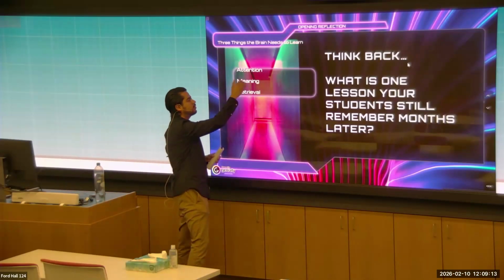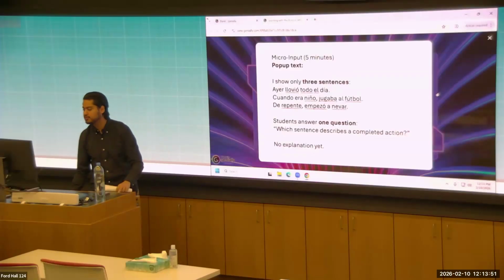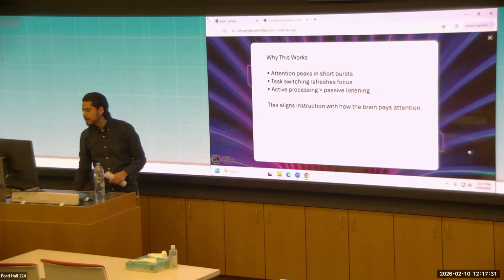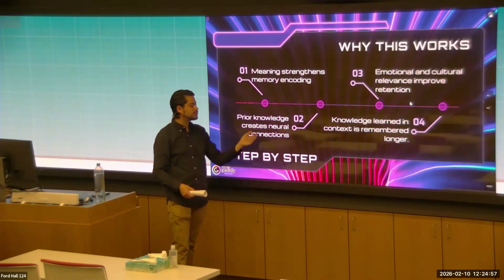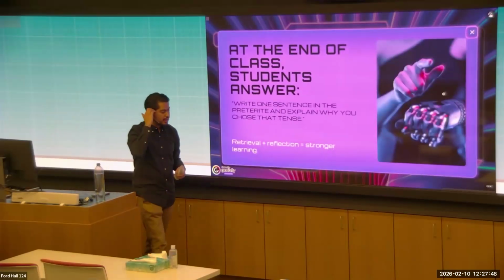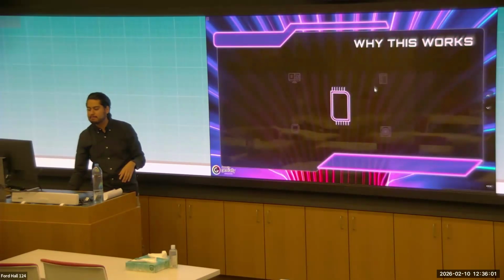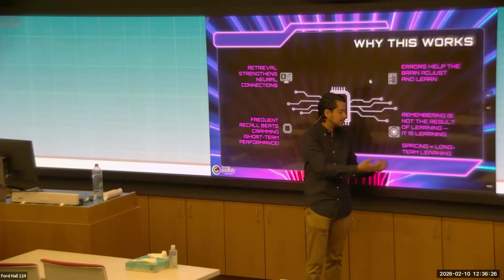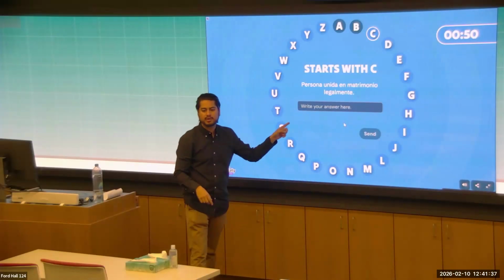Teaching with the Brain in Mind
Explore neuroscience-backed strategies to enhance student learning and retention. This session offers practical techniques to design lessons that align with how the brain processes and stores information, helping your content become memorable and engaging.